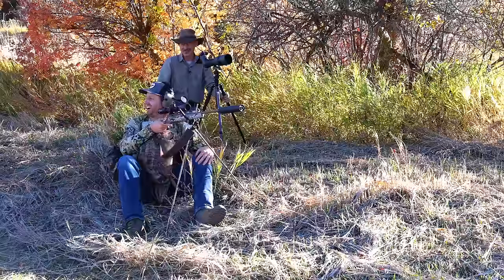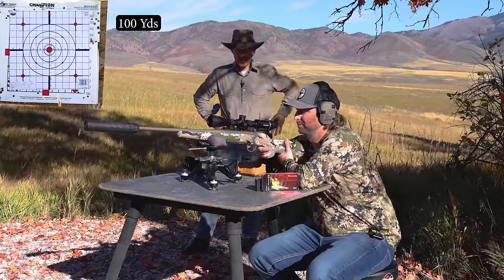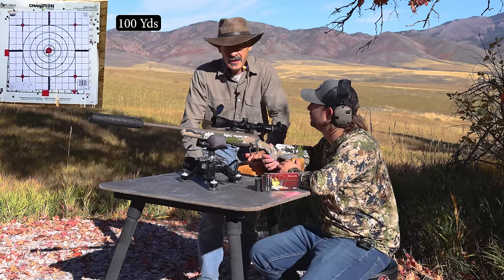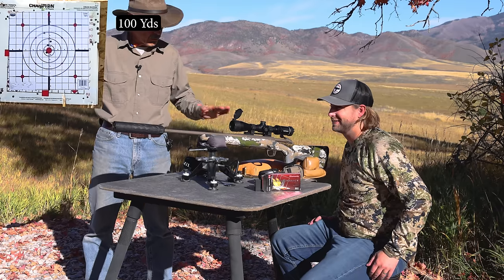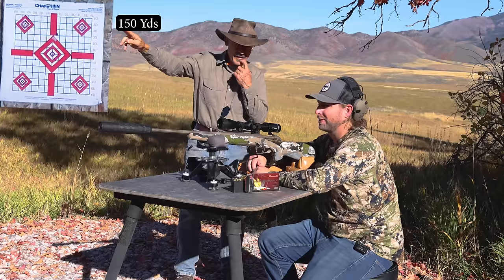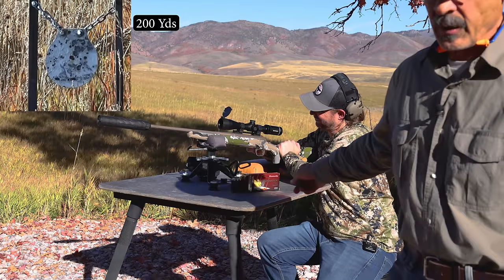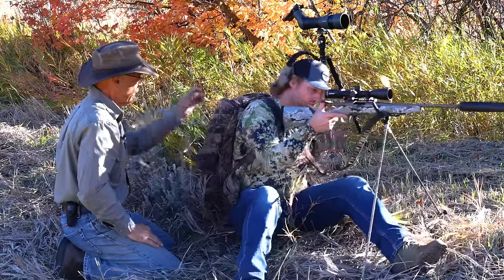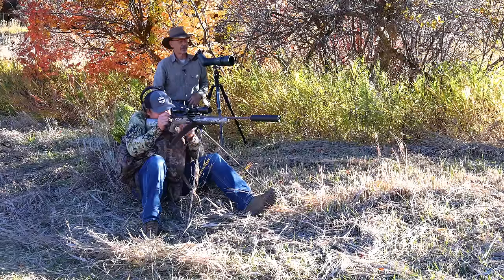Teach A Man To Shoot...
Welcome to Ron Spomer Outdoors! In this video, I teach Chase from @theoutdoorempire how to shoot at longer and longer distances. In this video he attempts his first shot at 400 yards, will he hit the target? Find out on this episode of Ron Spomer Outdoors.